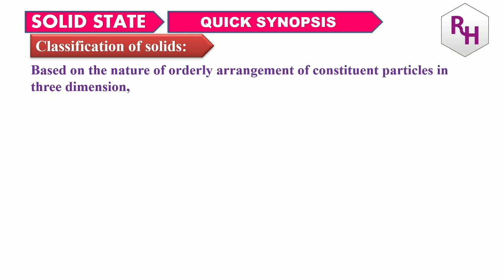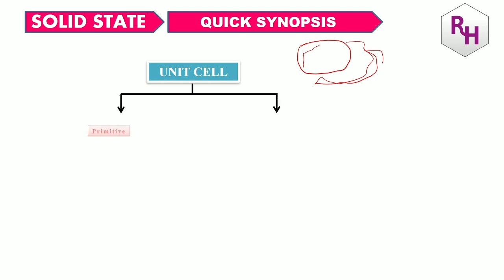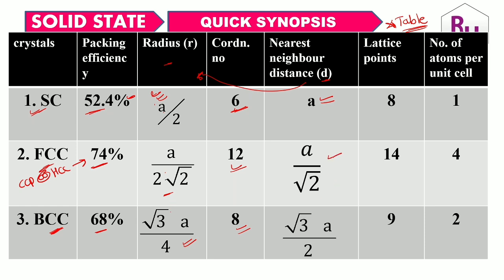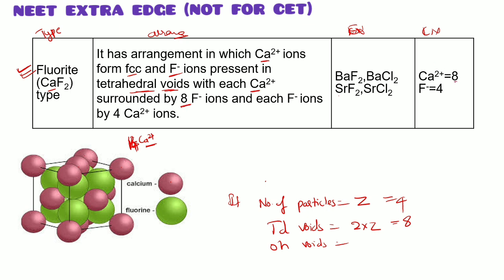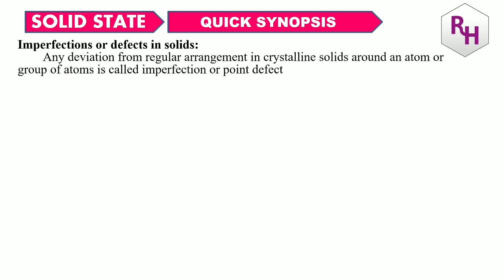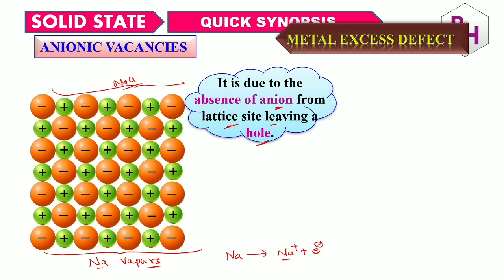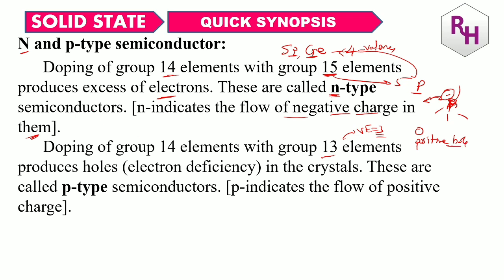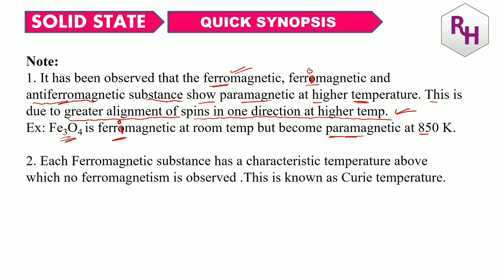SOLID STATE- COMPLETE SYNOPSIS - PART # 1 || KCET & NEET FINAL PUNCH 2021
1. HALOALKANES & HALOARENES-COMPLETE SYNOPSIS- part # 1 || KCET & NEET FINAL PUNCH 2021|| WITH NEET EXTRA EDGE

2. HALOALKANES & HALOARENES-MCQ'S - PART # 2 || KCET & NEET FINAL PUNCH 2021

YOU WILL GET  NOTES OF ALL THESE IN THE GROUP.

1. COORDINATION COMPOUNDS L-1  CLASS 12 NEET | CHEMTONICS # 3 | |JEE|CET| SYNOPSIS FOR NEET, JEE AND KCET

3. How to see HYBRIDISATION OF ANY central element. Very important concept for CET, NEET AND JEE EXAMS

5. ALCOHOLS, PHENOLS AND ETHERS I CLASS 12 I II PUC I SUPER 10 SERIES I KCET AND NEET I previous year PAPER SOLVED